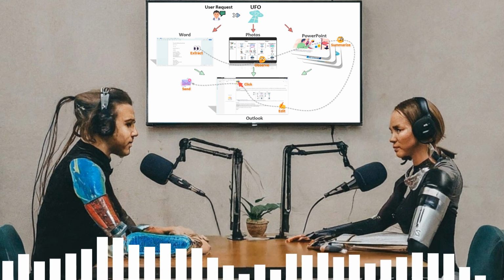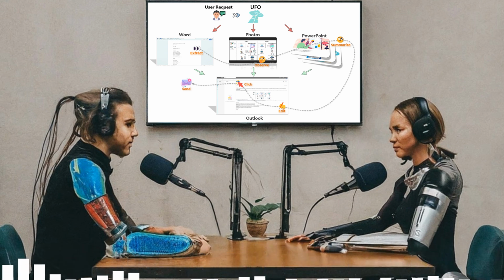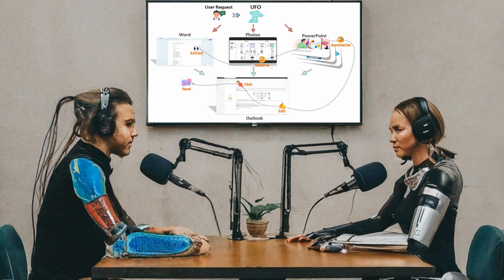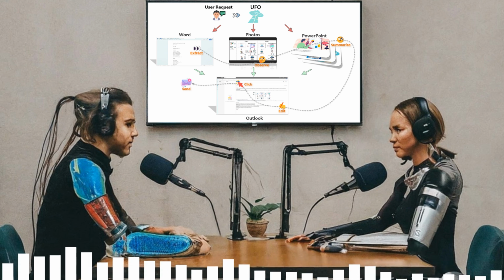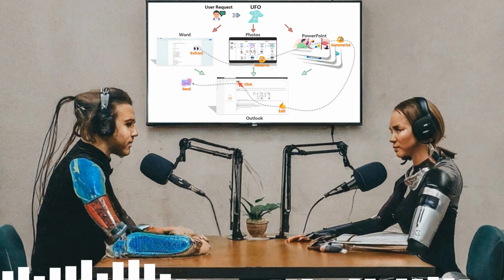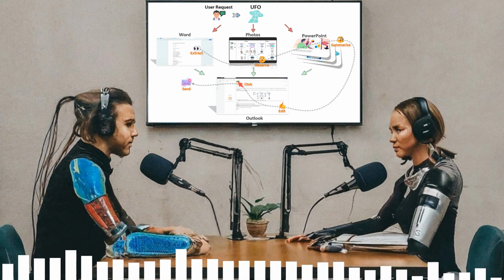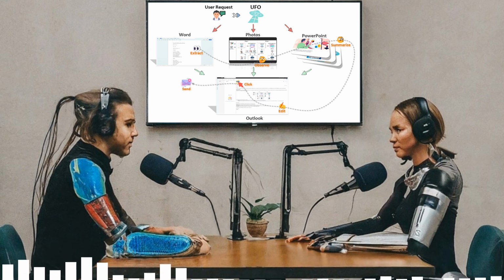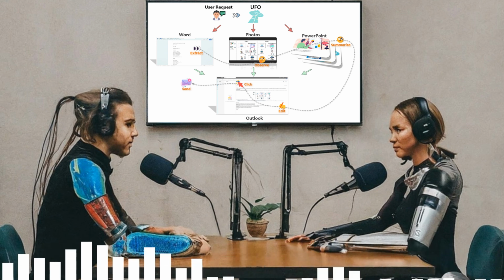UFO: A UI-focused agent for Windows OS interaction | A NotebookLM Deep Dive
This NotebookLM AI-generated podcast discusses the Microsoft Research paper that introduces UFO, a UI-focused AI agent and Large Action Model (LAM) for Windows OS tasks. It enables seamless interaction with Windows programs through screenshot, GUI, and app information analysis with OpenAI's models.

🤖 Generated by NLMDD, thumbnail designed by NLMDD